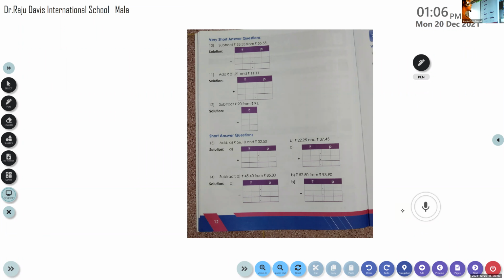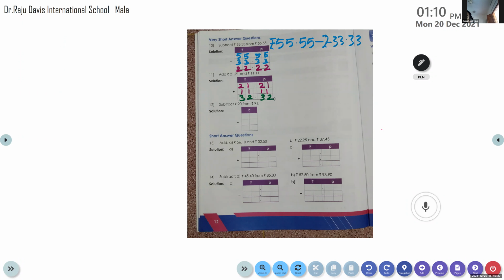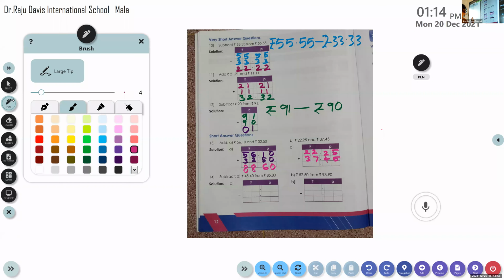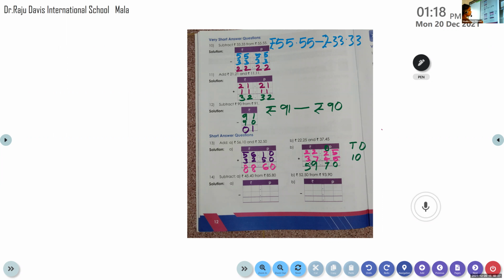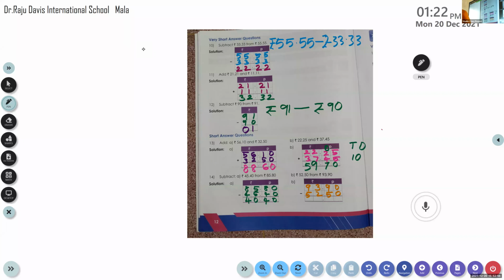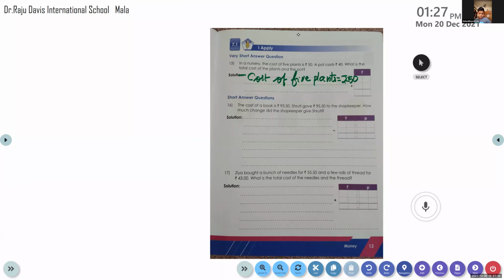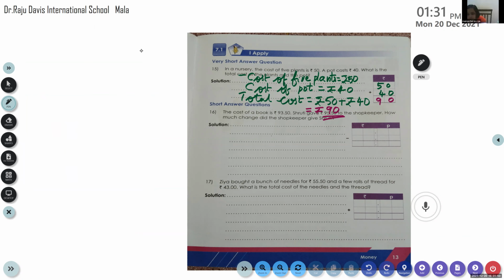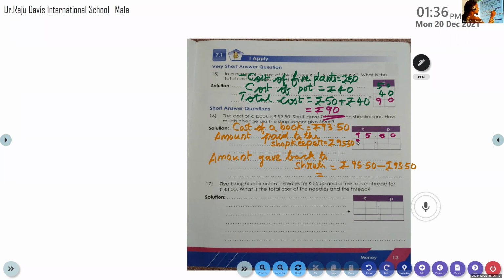Dr Raju Davis International School | CLASS 2 MATHS | 20 -12 -2021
CLASS  2  MATHS   MONEY WORD PROBLEM  AND WORK BOOK EXCERCISE